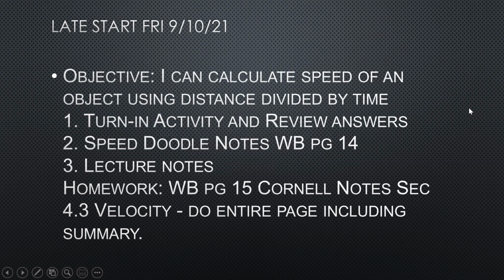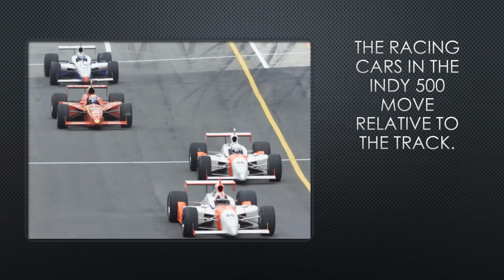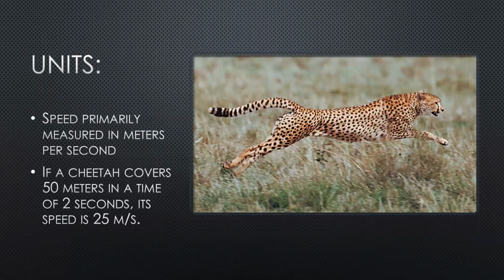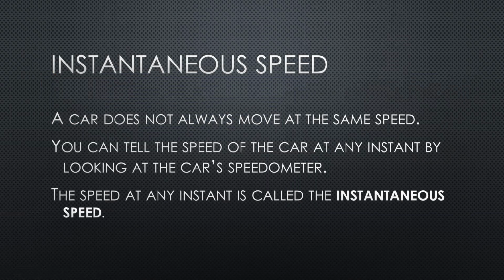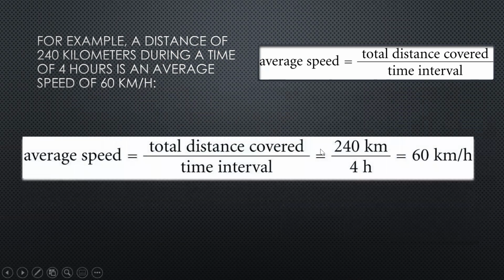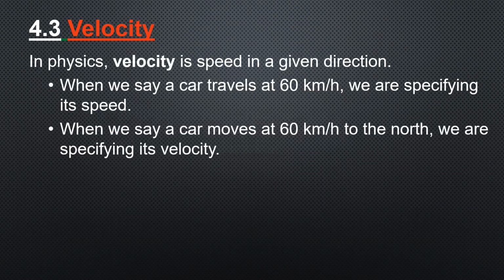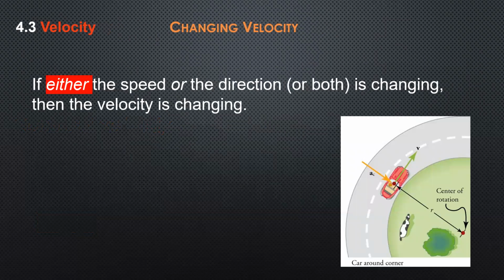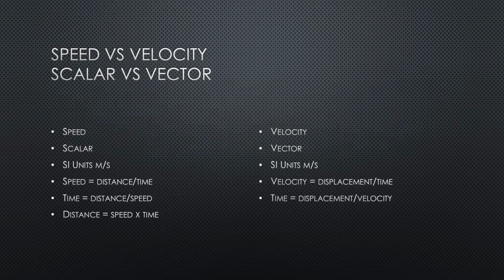Conceptual Physics 2.1 - Linear Motion Speed and Velocity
From Hewitt Conceptual Physics Chapter 4 - speed and velocity